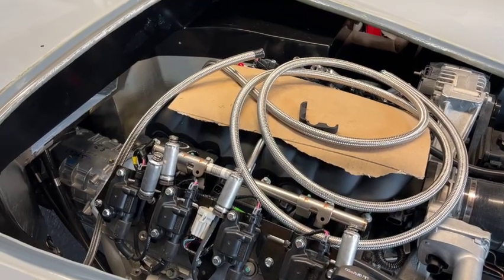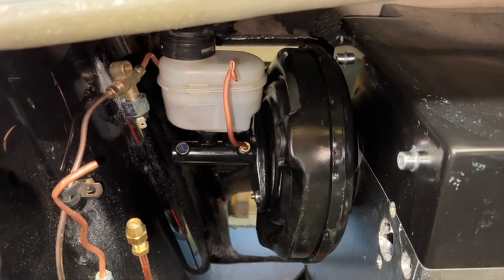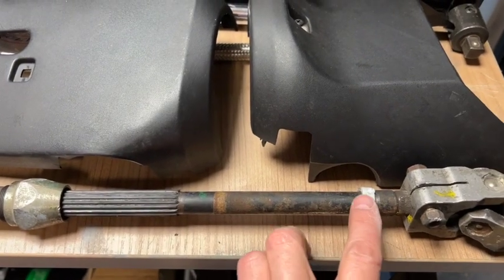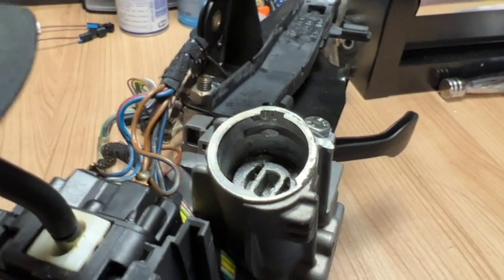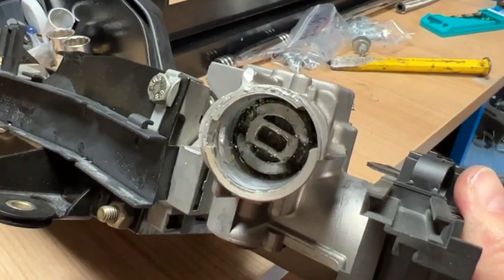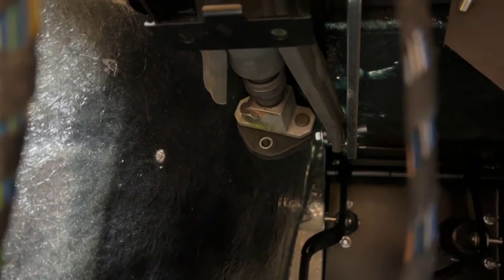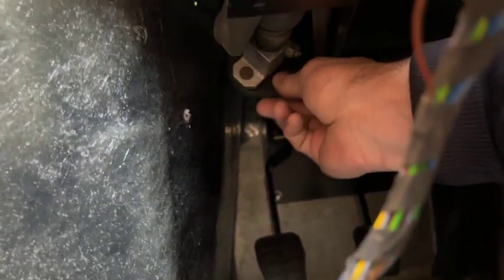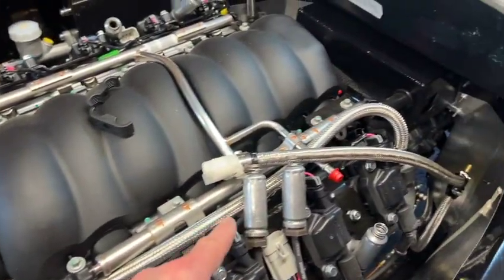Building the AK Cobra - the Controls - Part 11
The twelfth video of the series, showing the process of building an AK 427 Cobra replica from start to finish.